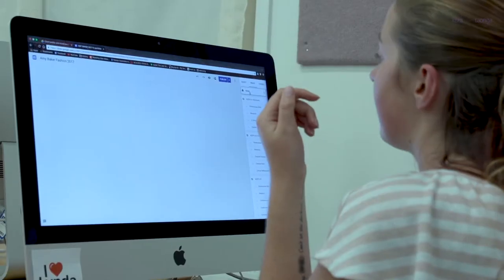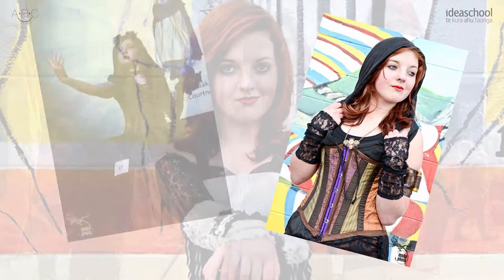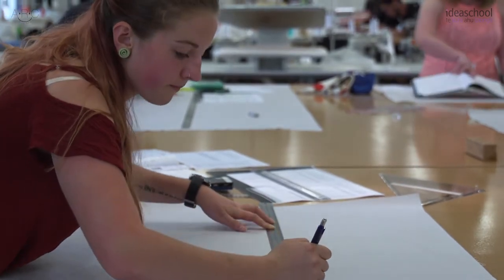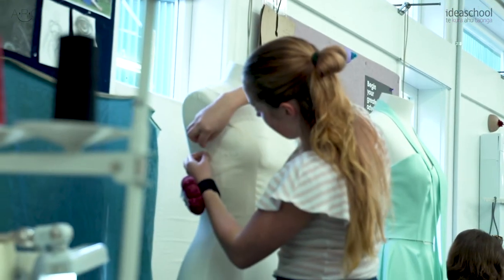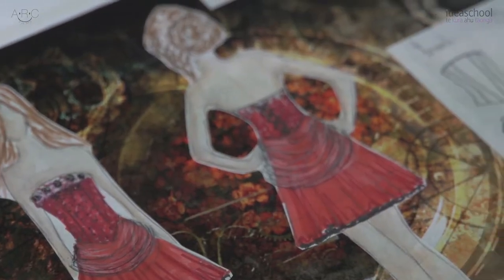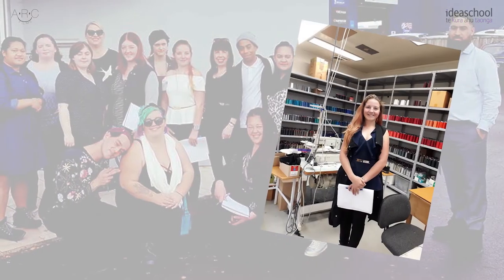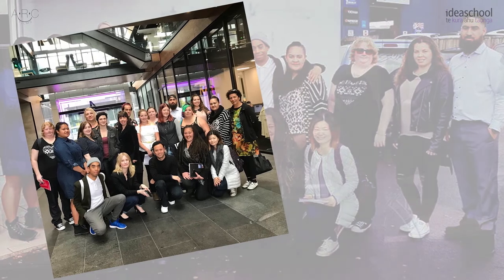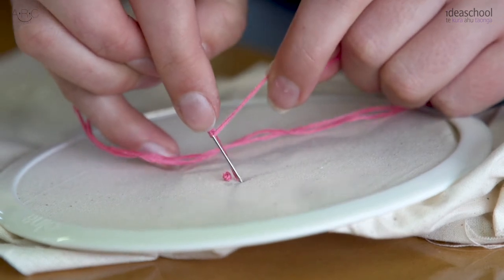AMY BAKER - DOCUMENTARY - FASHION STUDENT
This mini-documentary is about Amy Baker who is studying fashion at EIT Hawkes Bay. Watch to learn about Amy's journey studying fashion

Footage courtesy:- Amy Baker
Directed and edited:- ARC films (Ashik Chahwala)
Camera:- Thea Eveny
Sound mix:- Lachie Mackay
Boom:- Josh Reeves-Pollock
Grip:- Hako